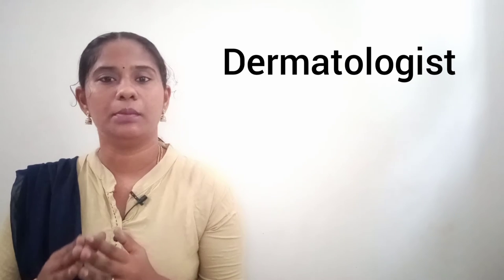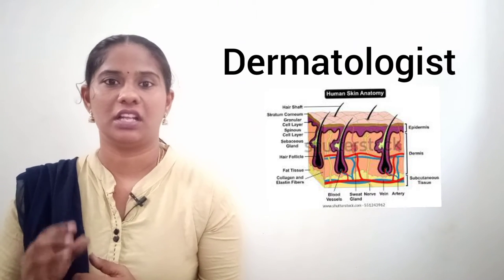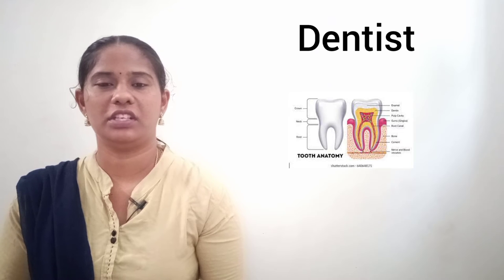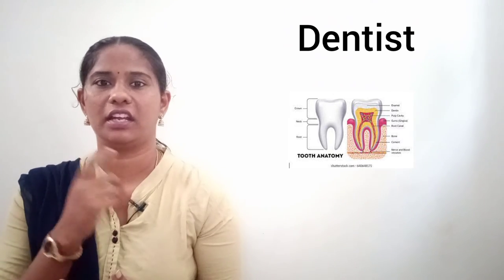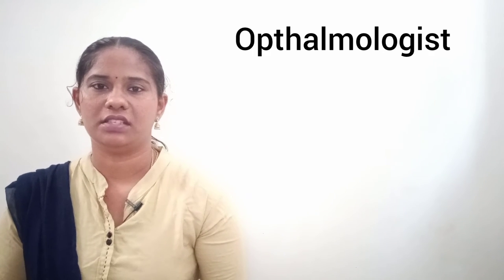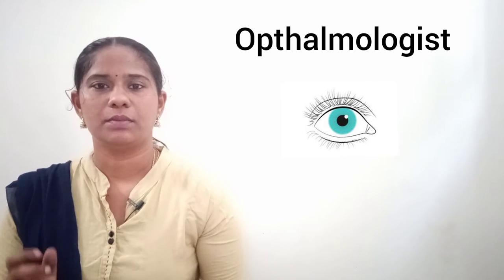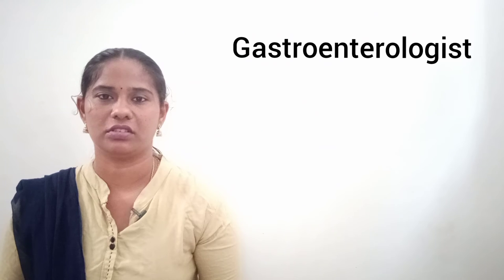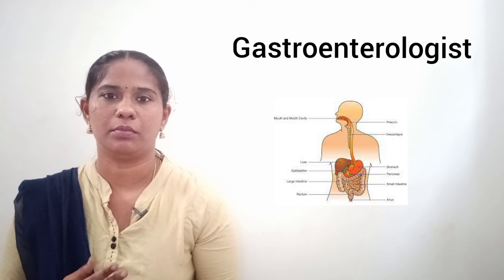The names of special doctors in ENGLISH!! let's know the specialists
every special doctors are treated the  unique disease and they have a special name. let's know them in english.